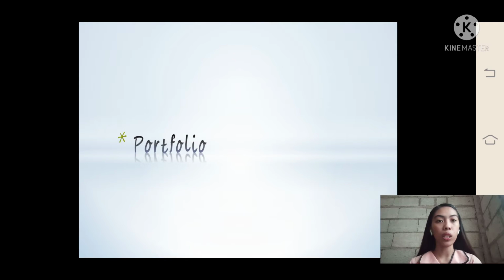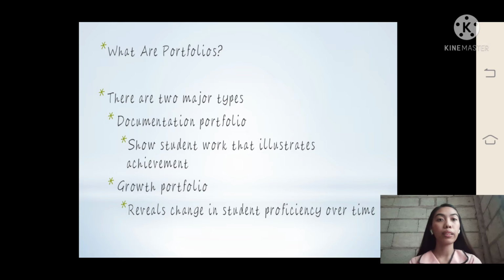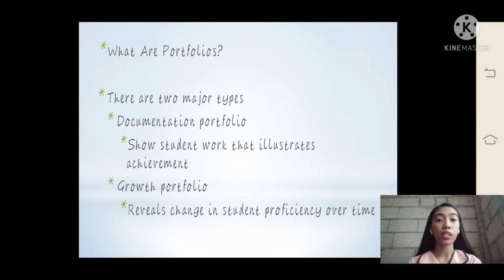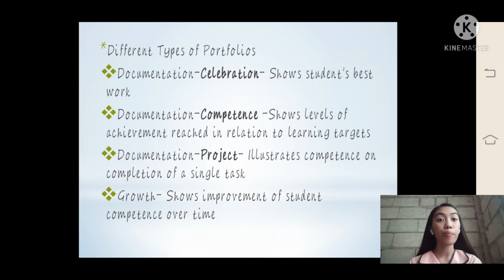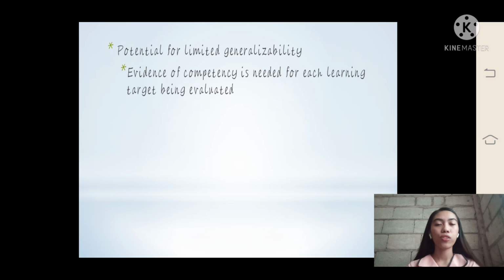Assessment of Learning - PORFOLIO